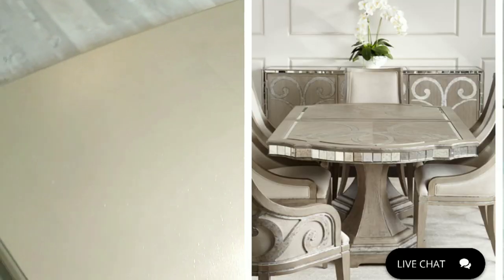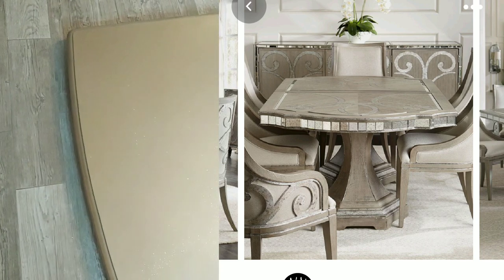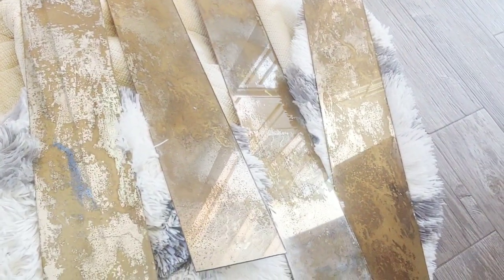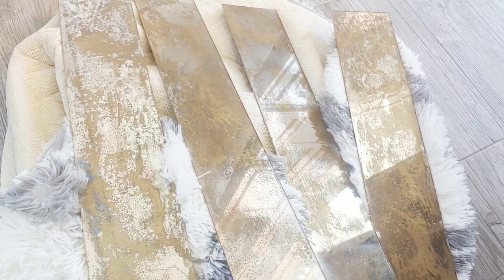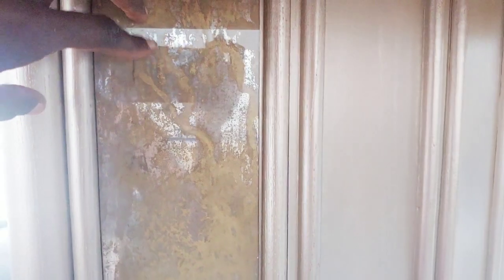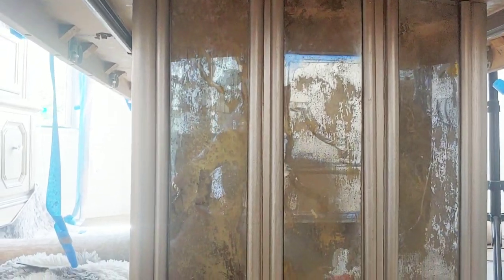Mirror furniture design. how to style mirrored table How to style mirror furniture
Mirrored table designs.
How to style and design a mirrored table
how to antique mirror
,howtostyleanantiquemirrored table Mirror table design how to style a mirrored table how to Glam a table